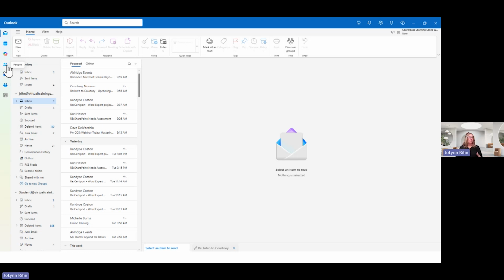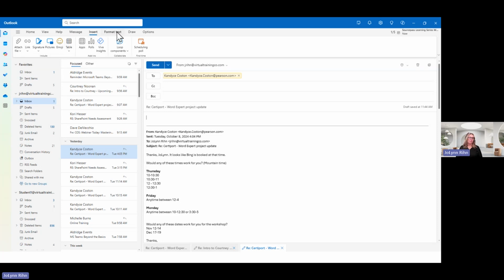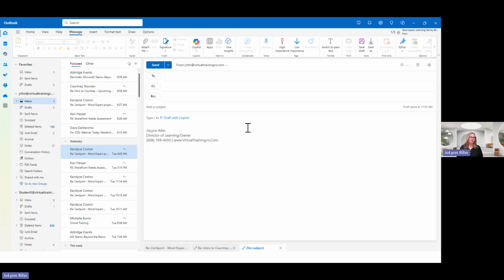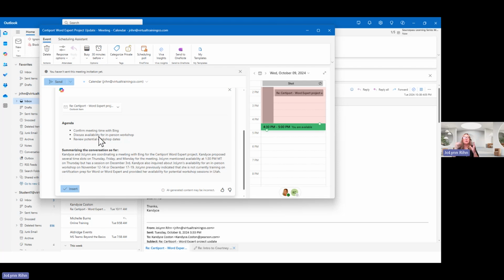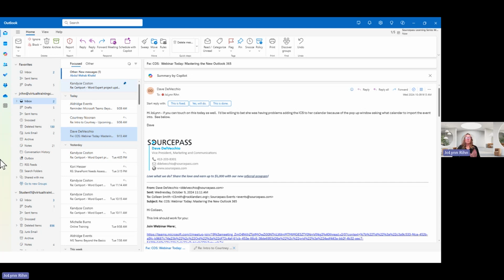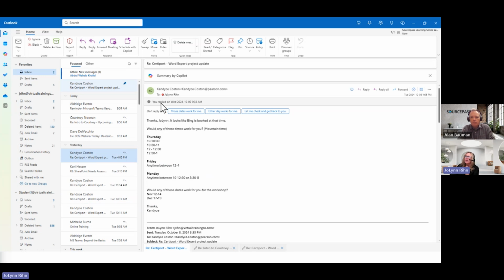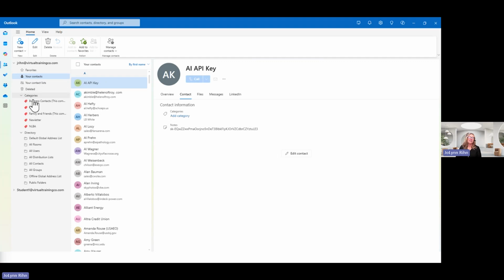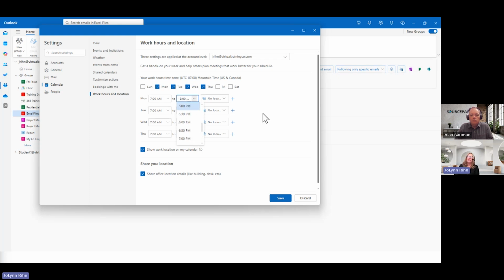Mastering The New Outlook 365 | A Learning Series Webinar by Sourcepass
Join us for an engaging and informative training session on the new Outlook 365. This session is designed to help you get the most out of the latest features and enhancements in Outlook 365, ensuring you can manage your emails, calendar, and tasks more efficiently.

➡️ CHAPTERS
00:00 - Introduction and Agenda
01:30 - Sourcepass Overview
04:13 - New Outlook Features Demo
41:50 - Q&A

🔵 ABOUT SOURCEPASS:
Businesses are often held back by lackluster technology vendors that leave them underserved and overcharged for IT services. An opportunity existed for innovation through leveraging Software-as-a-Service (SaaS) technologies such as Artificial Intelligence (AI) and Robotic Process Automation (RPA) married with premier managed services to provide a revolutionary client experience. As a result, Sourcepass was born. The vision of Sourcepass is to provide businesses of all sizes with a technology experience that elevates their company.

Sourcepass aims to be different. It is owned and operated by technology, security, and managed services experts who are passionate about delivering an IT experience that clients love.